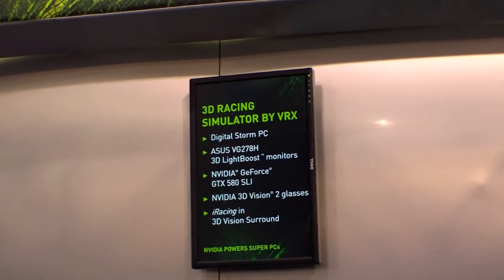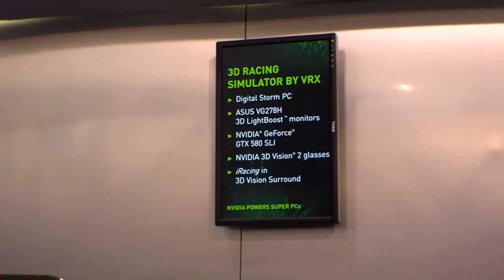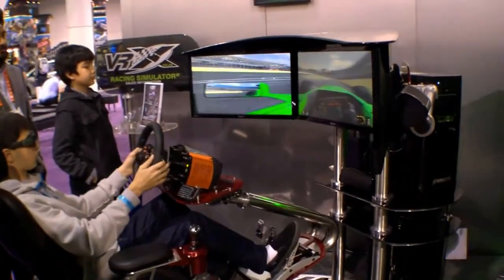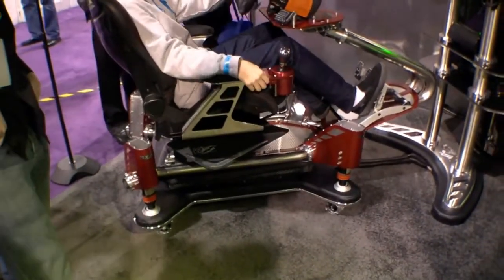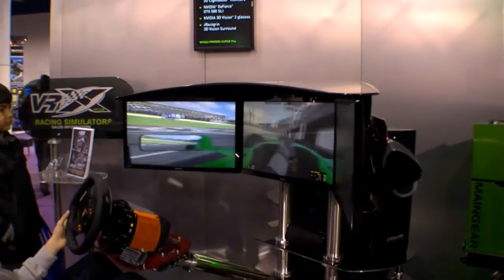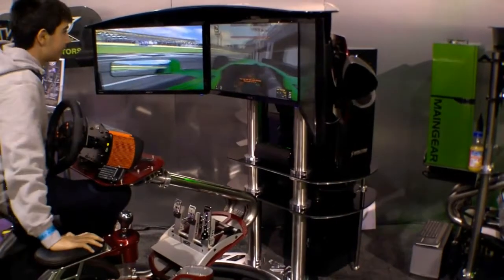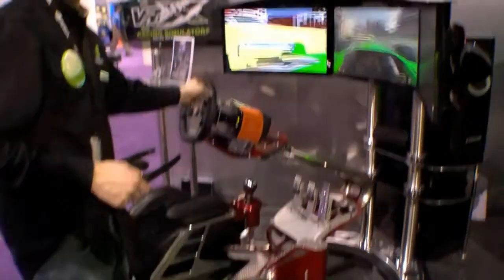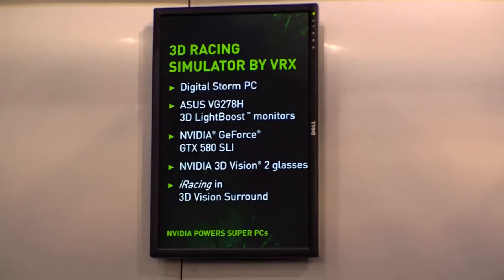Racing Simulation VRX at NVidia Booth